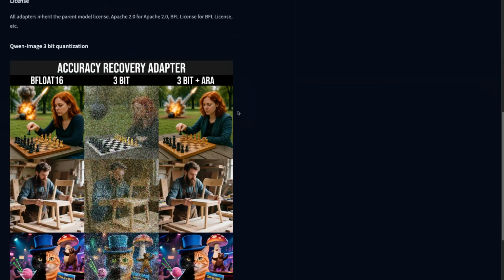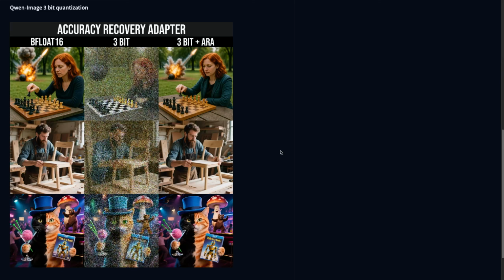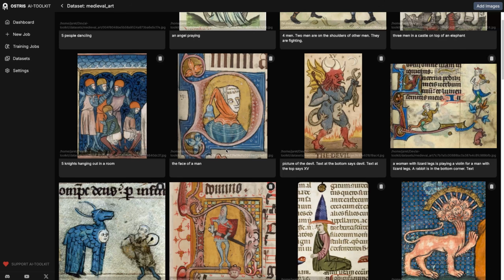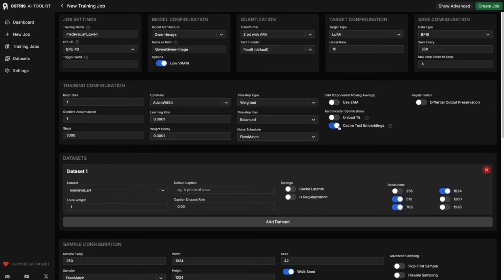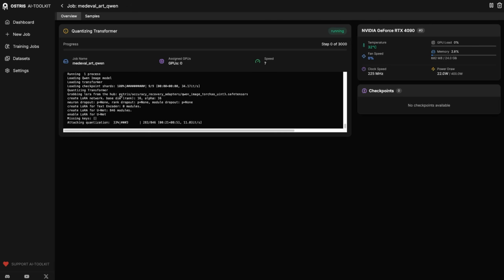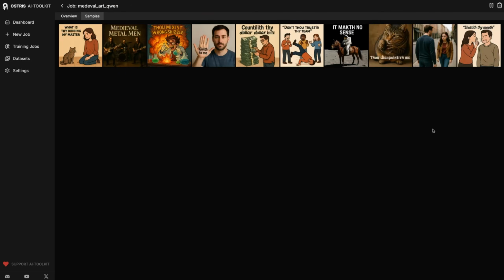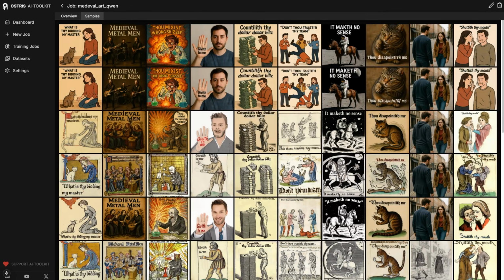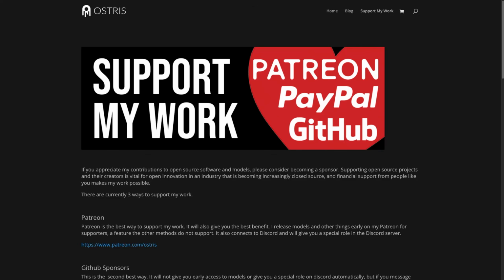Train a Qwen-Image LoRA on 24GB VRAM With AI Toolkit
Training a Qwen-Image Style LoRA with AI Toolkit on a 4090 with only 24 GB of VRAM!.